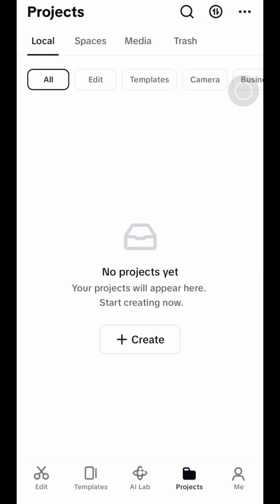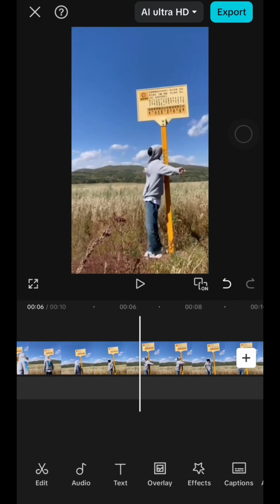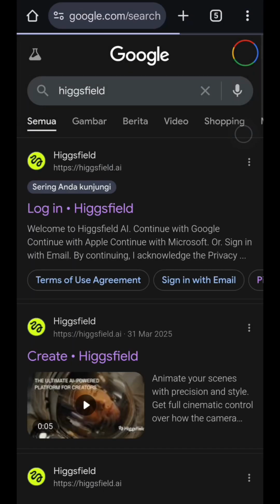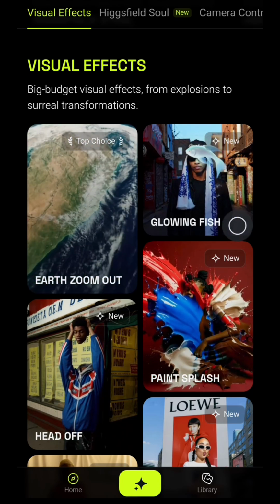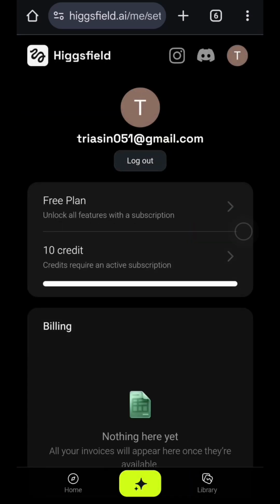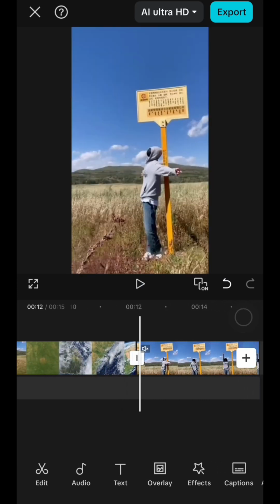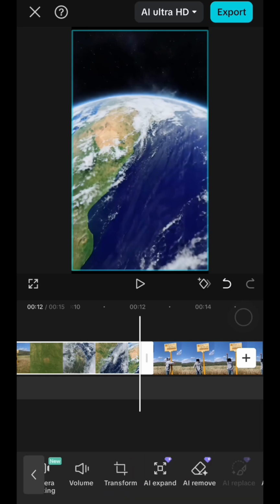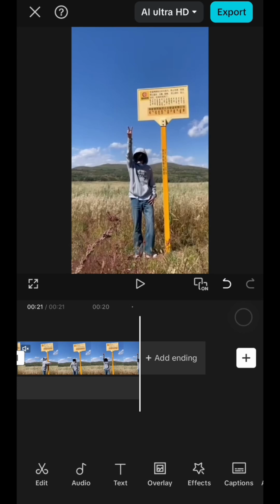👍💥 CAPCUT + HIGGSFIELD AI TUTORIAL: How to Create the Earth Zoom Out Effect | Step by Step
Learn how to create the viral Earth Zoom Out Effect using CapCut and Higgsfield AI — no paid tools, no complex editing! Perfect for cinematic intros, reels, and creative edits. Fast, free, and beginner-friendly!